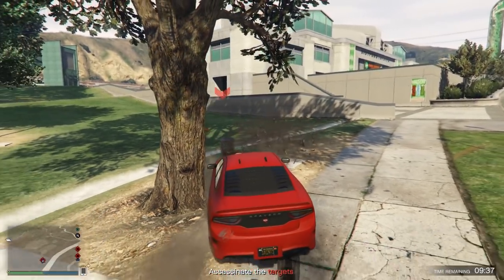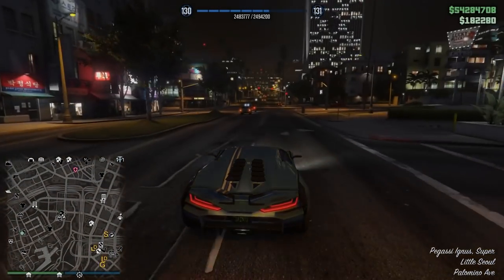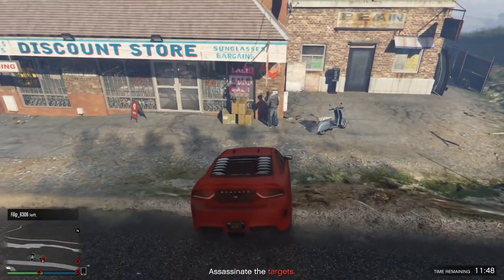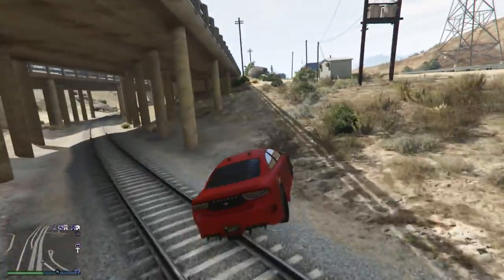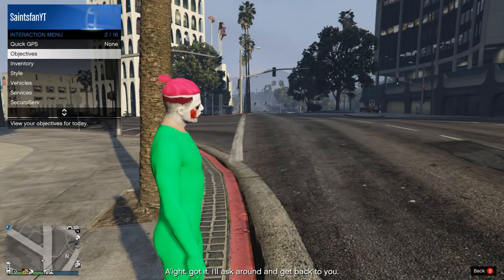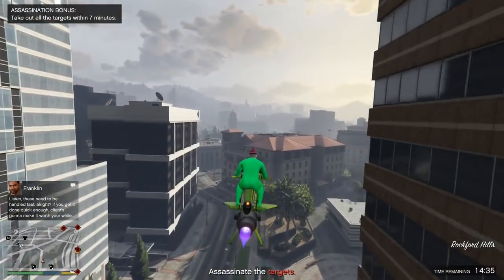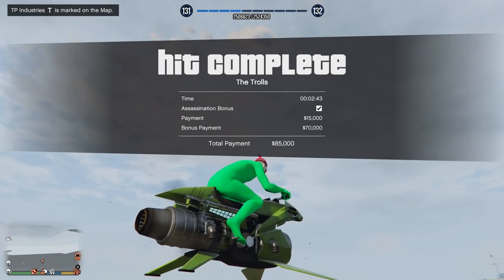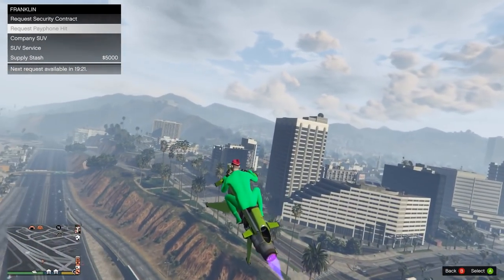GTA 5 Online: The Contract NEW PAYPHONE MISSIONS - How To Make An Extra $70,000 Each Time